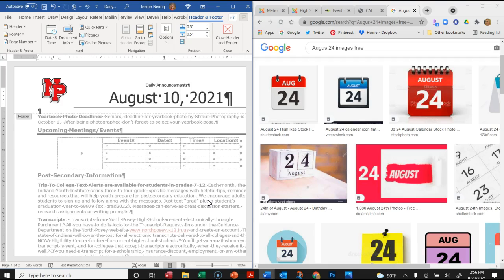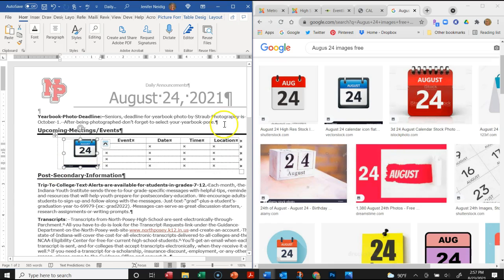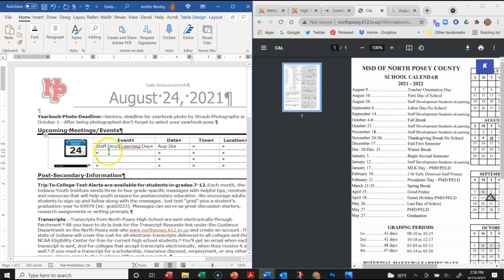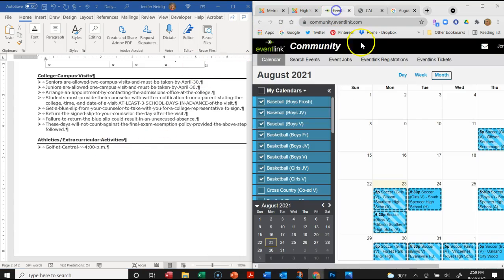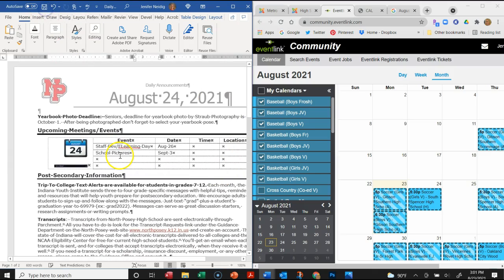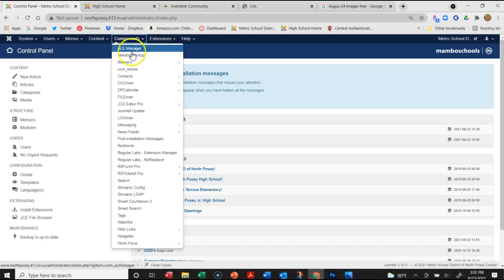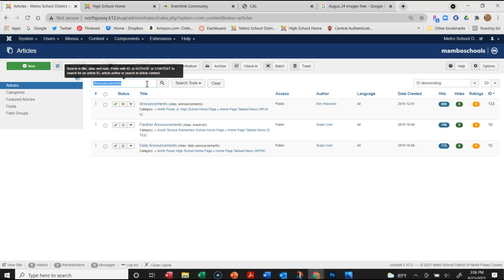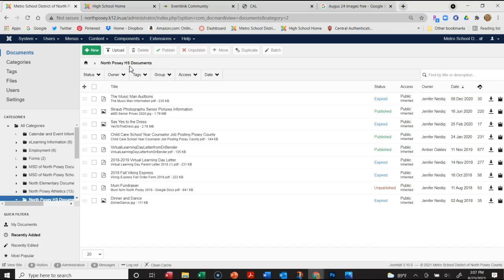Web Site Updates - Daily Announcements